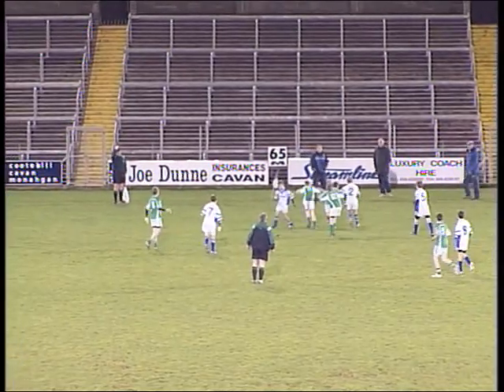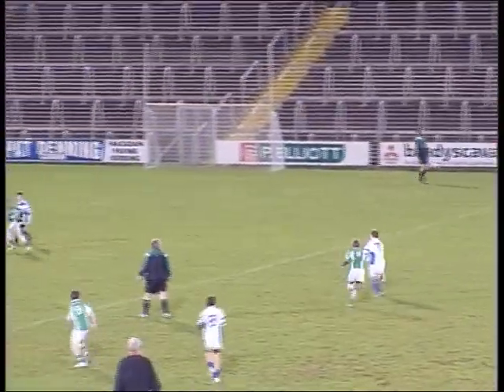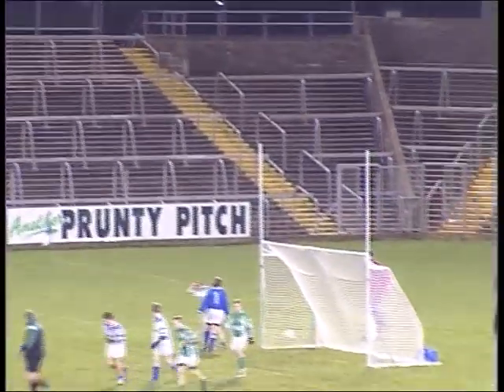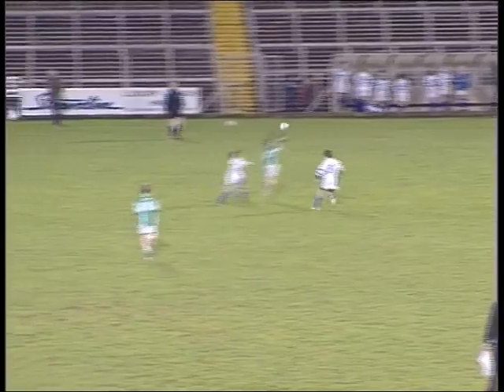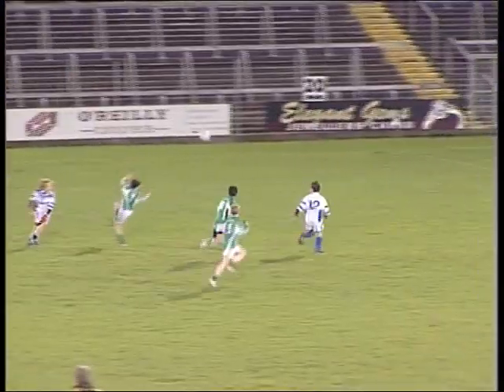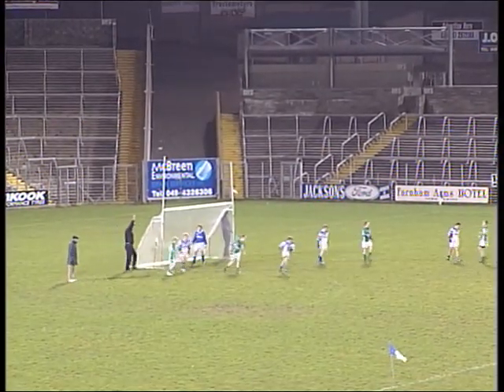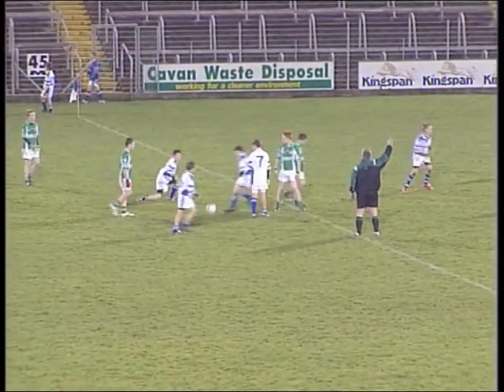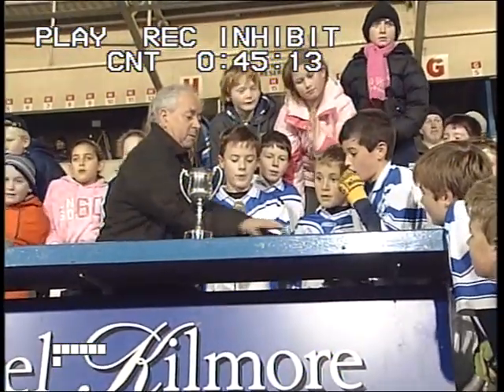2008 Cumann na mBunscol Div 1 Final Farnham N.S. v Virginia N.S.